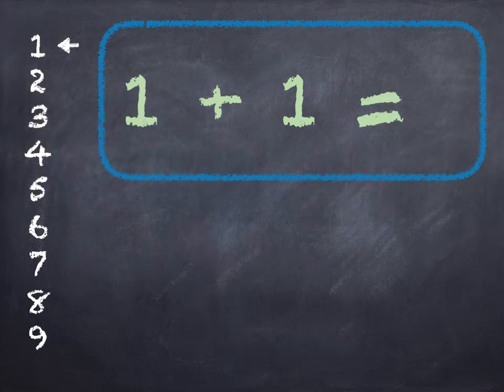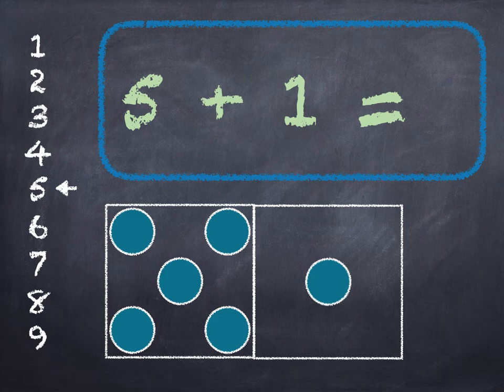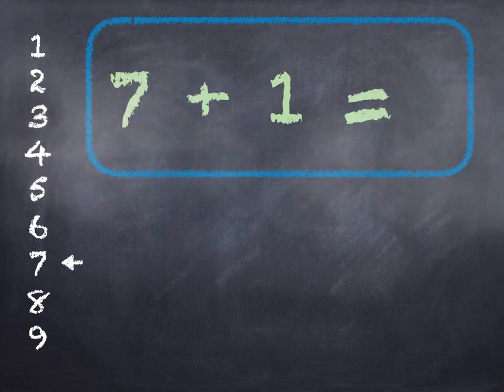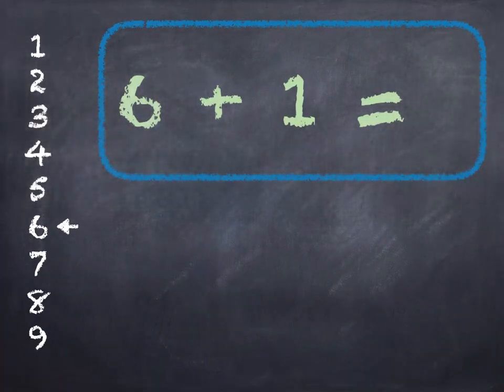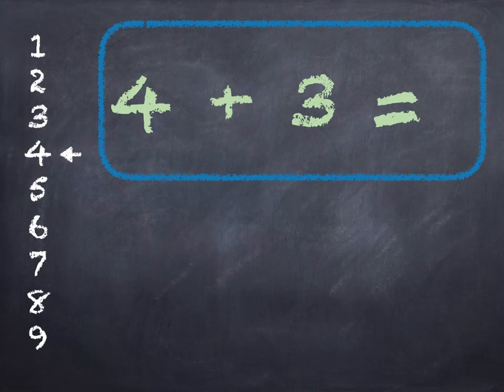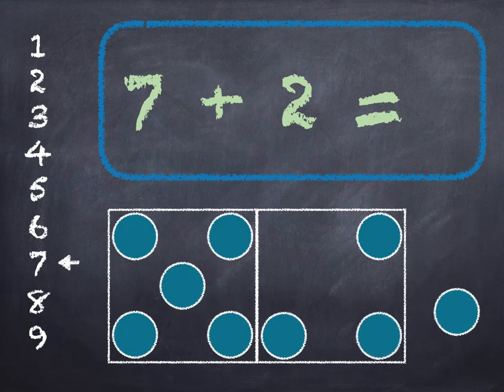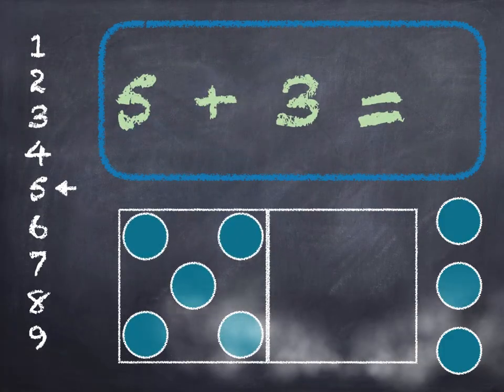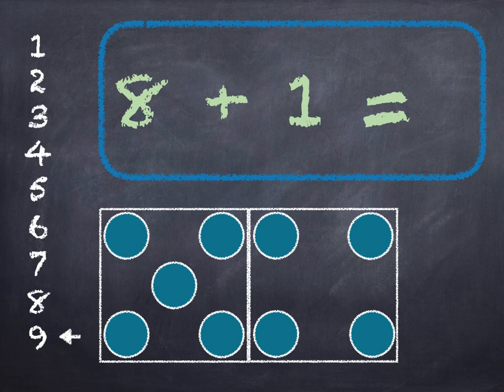Addition Facts to 9 - Counting On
Learn the number facts to 9 by counting on.